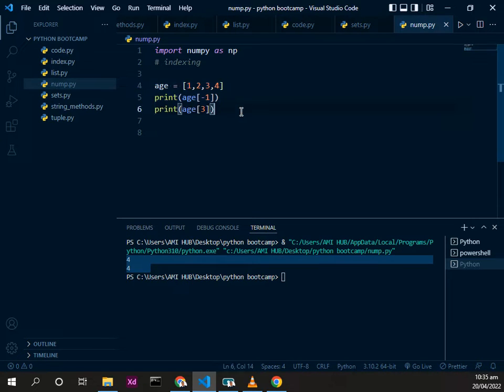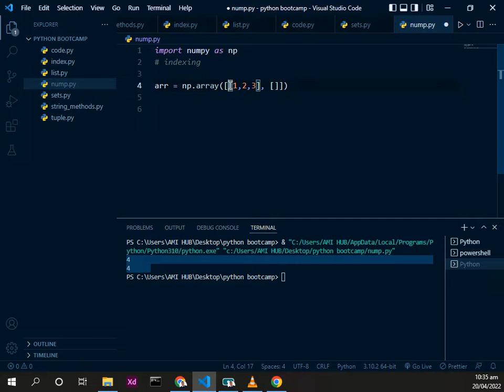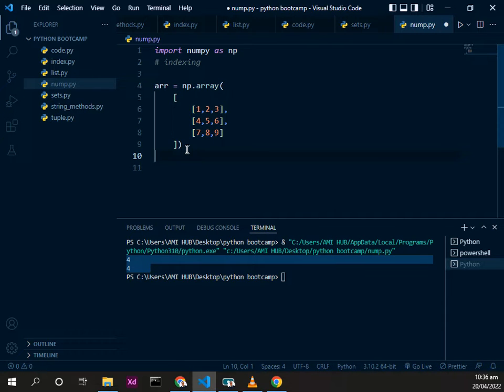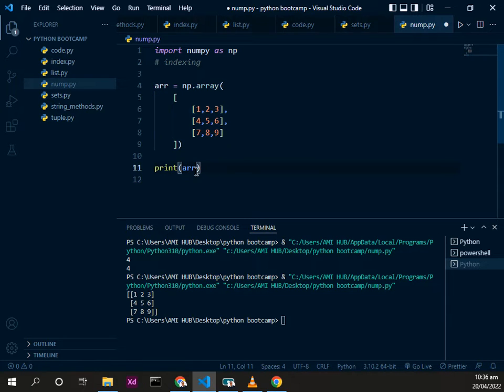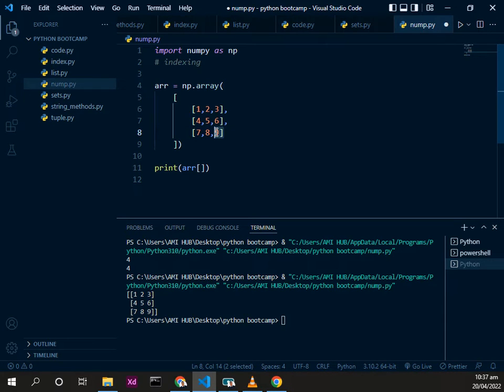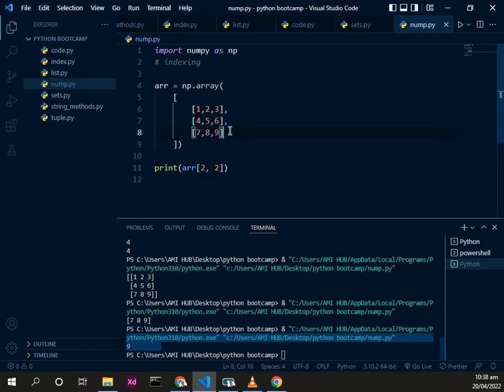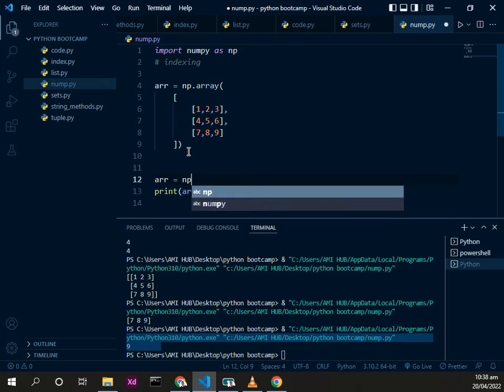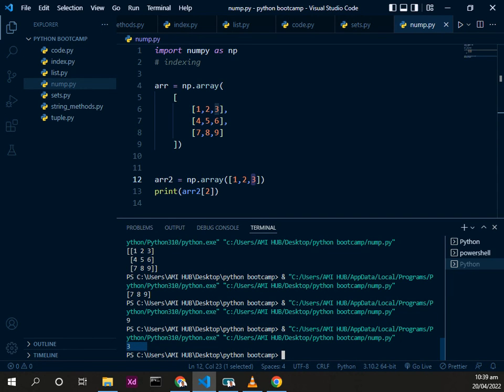4 accessing arrays with indexing